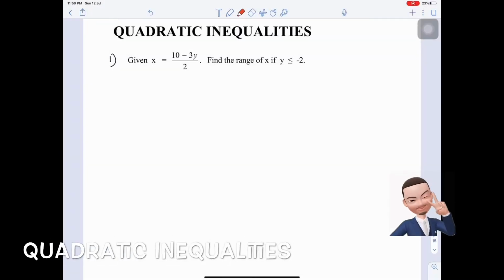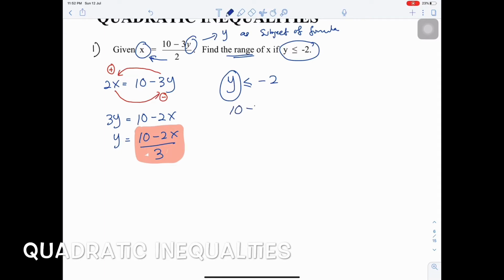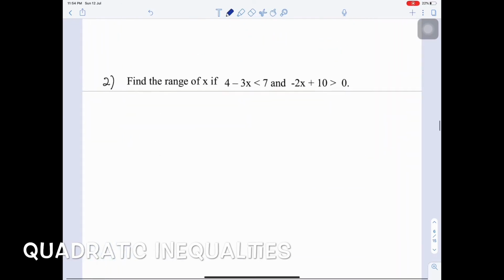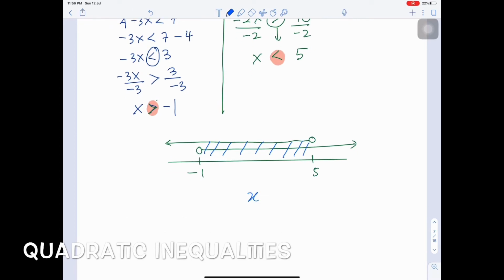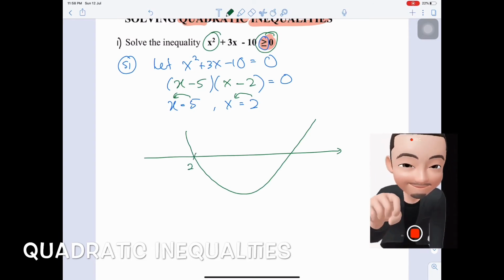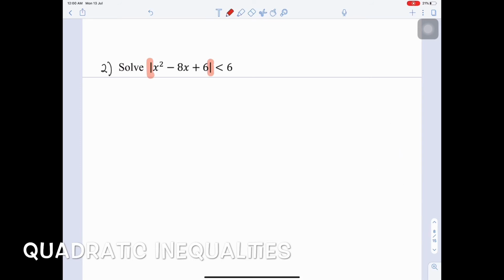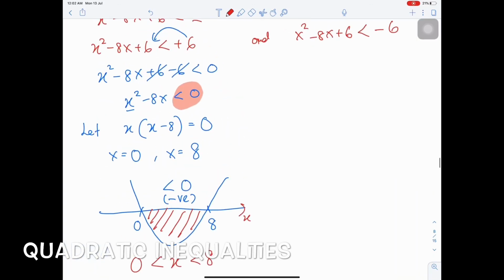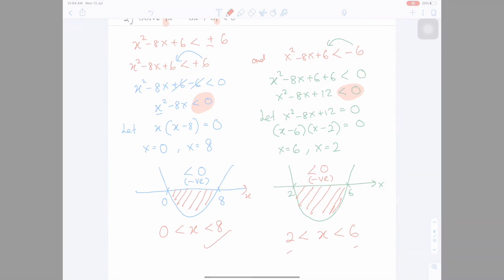QUADRATICS - Quadratics Inequalitis and Solving Quadratics Inequalities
Discussing the example questions of basic Quadratics Inequalities and solving the quadratics inequalities.